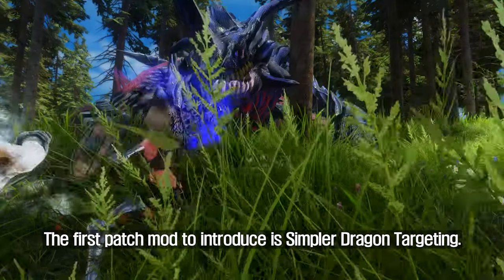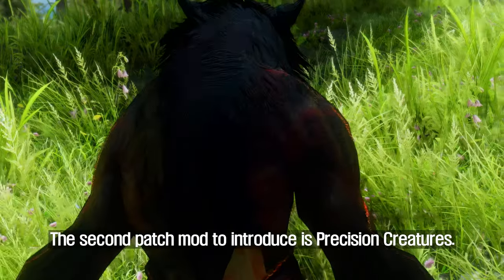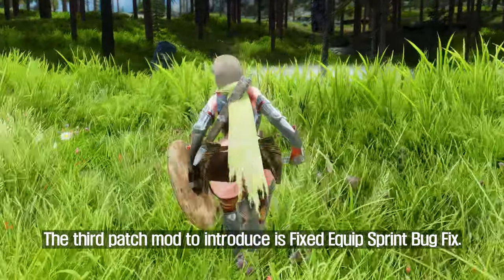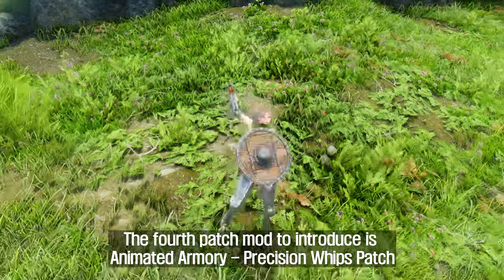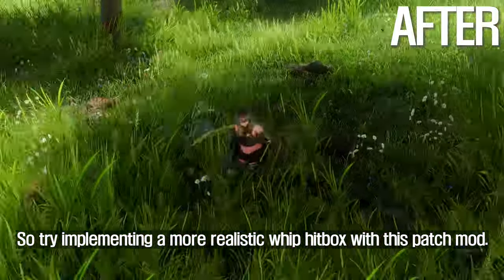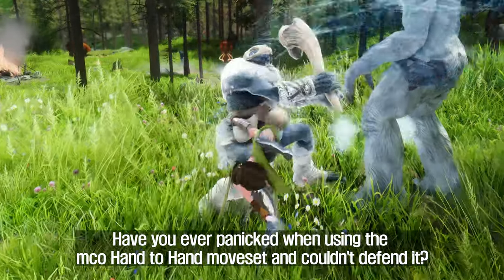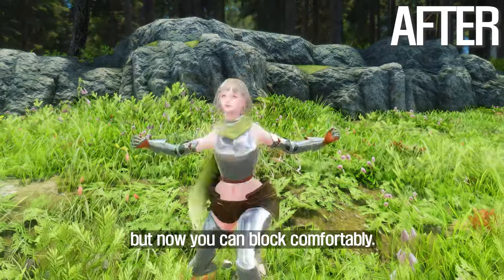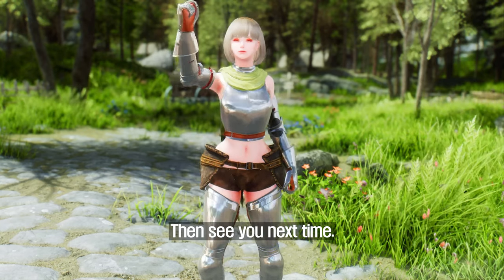SKYRIM MOD I Ultimate Bug Fix & Patch For MCO I TDM I Precision I Varhalla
I. PRESET
🔴 ARJARIM DAR Animation Operator 1.1

II. CHAPTER
00:00 Intro

00:52 Simpler Dragon Targeting
1. Credit
- Mura

2. Source

02:04 Precision Creatures
1. Credit
- NickNak

2. Source

03:04 Fixed Equip Sprint Bug Fix
1. Credit
- Distar
- Monitor144hz

2. Source

04:11 Animated Armoury - Precision Whips Patch ( Precision 2.0.1 or higher)
1. Credit
- PaleNoise

2. Source

05:18 Attack - MCO - No Directional Power Attacks
1. Credit
- PhxFuryKnight

2. Source

06:50 Attack MCO-ADXP Hand to hand block fix
1. Credit
- Yoesph

2. Source

07:27 Valhalla Combat RLE Patch
1. Credit
- Styyx

2. Source

08:18 Outro

III. ARJA's Ultimate Modlist I January 2023